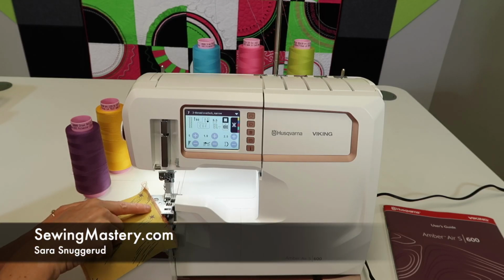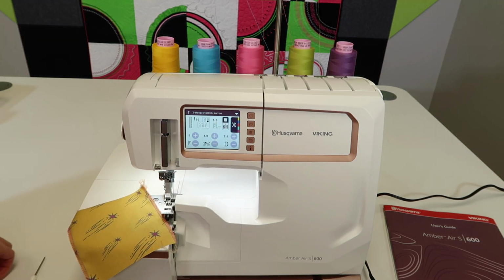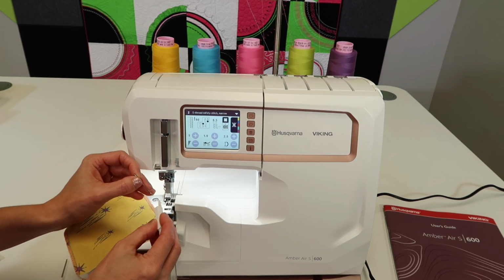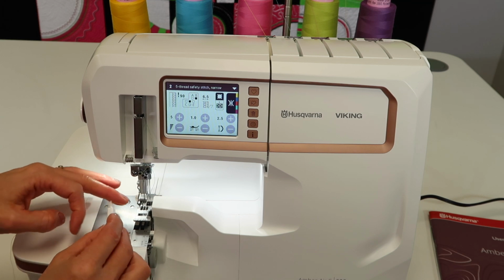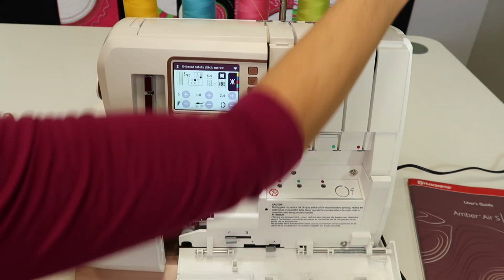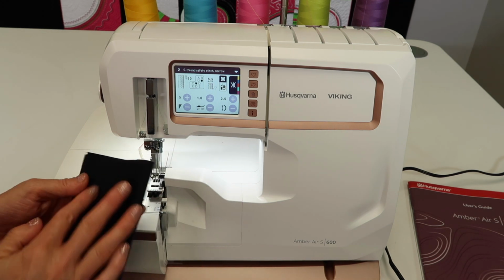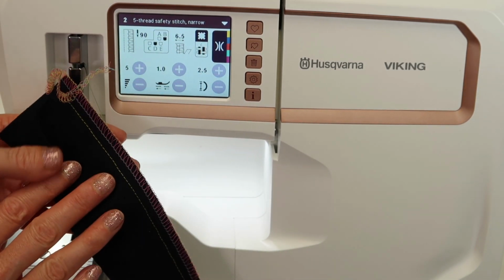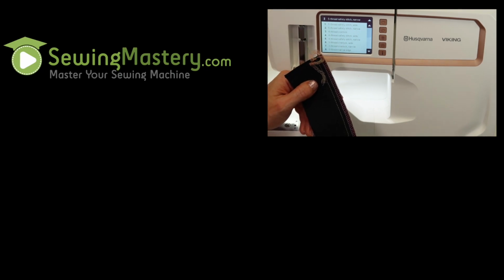Husqvarna Viking Amber Air S600 Serger 28 How to Thread for a 5-Thread Overlock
Learn how to thread for a 5-thread safety stitch on the Husqvarna Viking Amber Air S 600 serger and coverstitch machine.

Mettler Seracor Serger Thread
Woolly Nylon
Razzle Dazzle